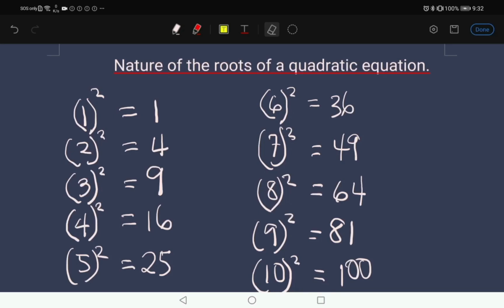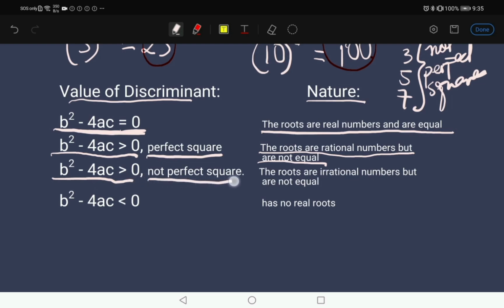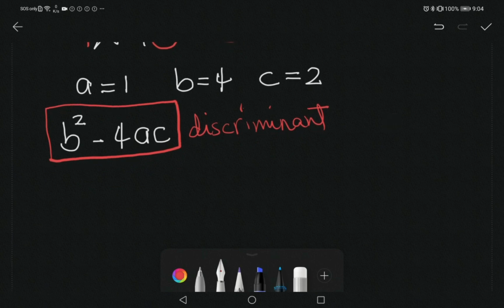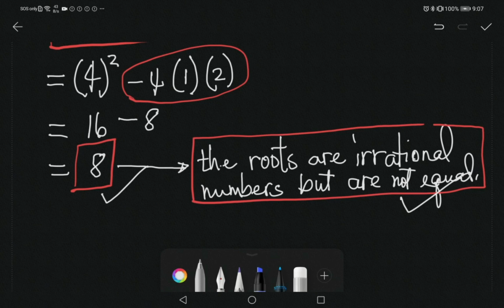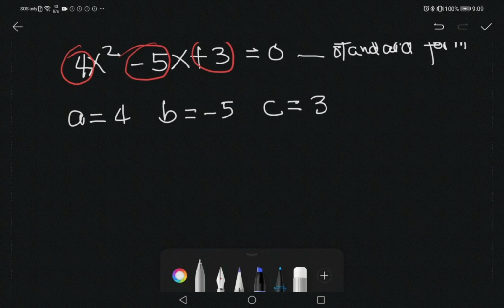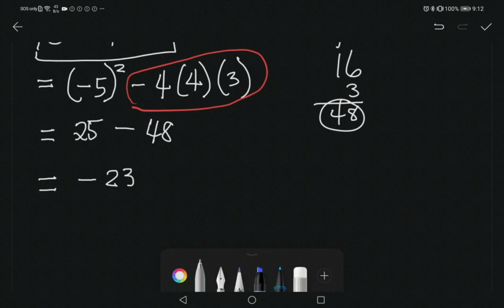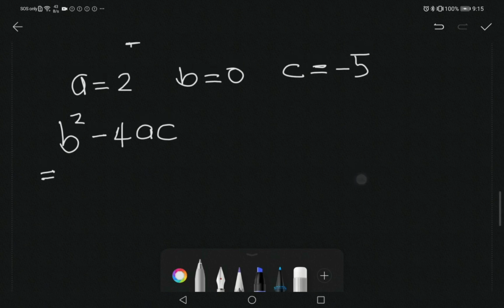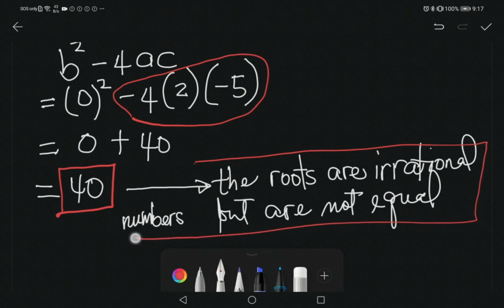Vlog 052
Nature of the Roots of a Quadratic Equation